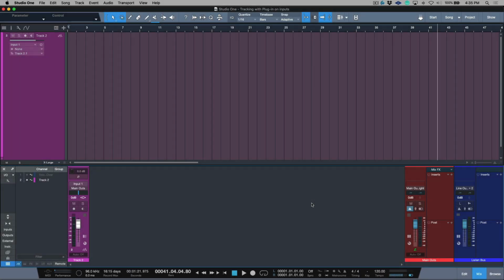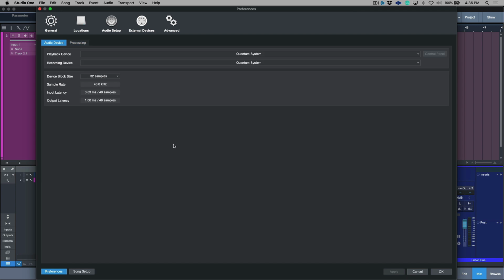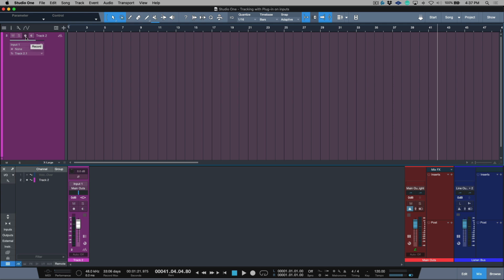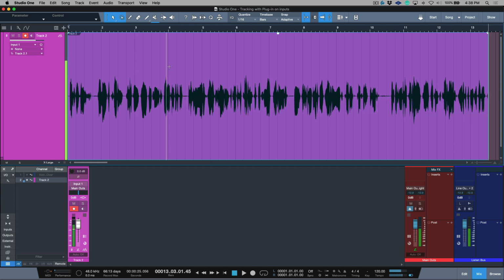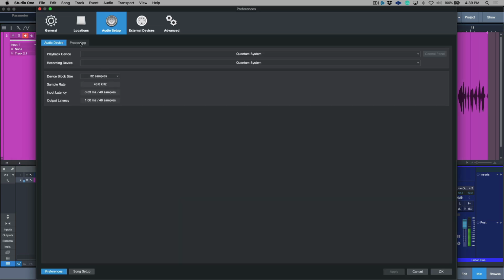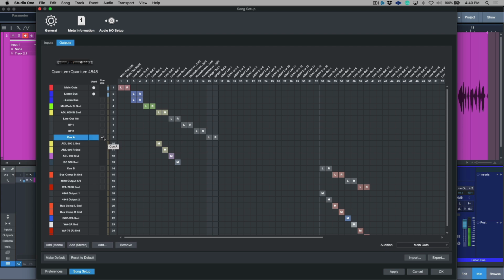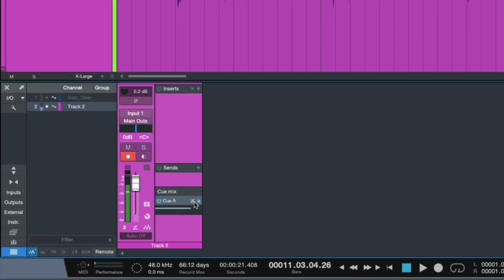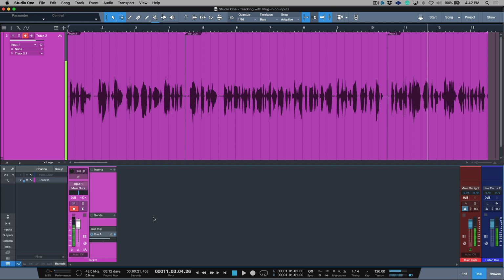Native Low Latency Monitoring (Green Z) - With Tape Style Monitoring In PreSonus Studio One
In this video, I demonstrate my favourite combination of Monitoring that I like to use when tracking with my Quantum system in PreSonus Studio One.